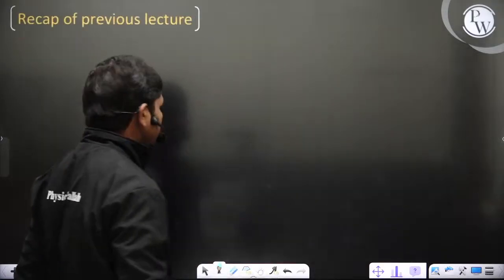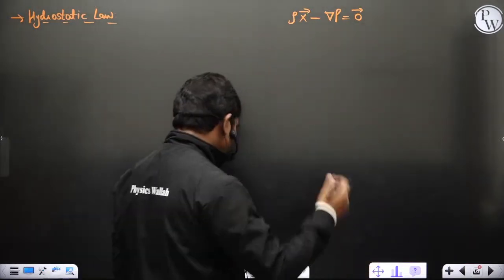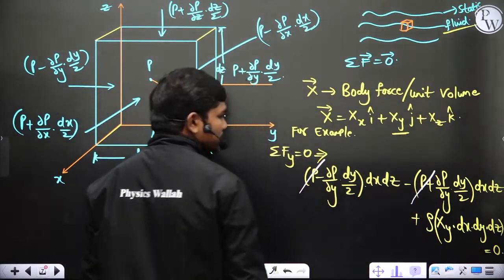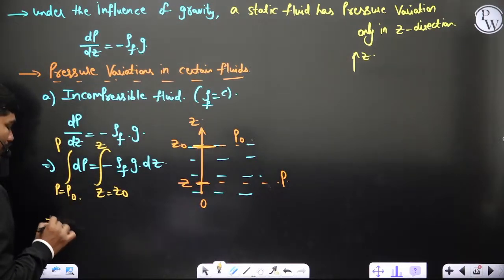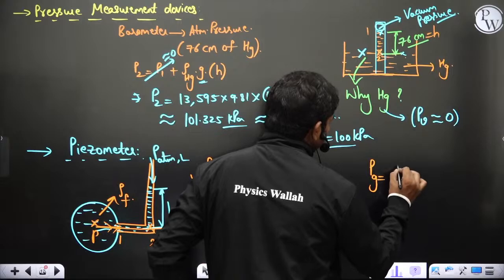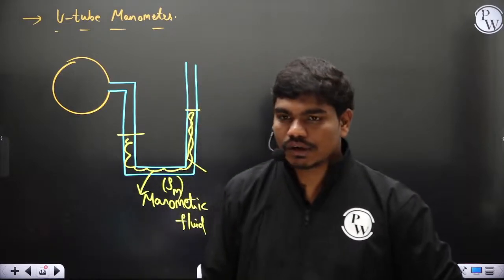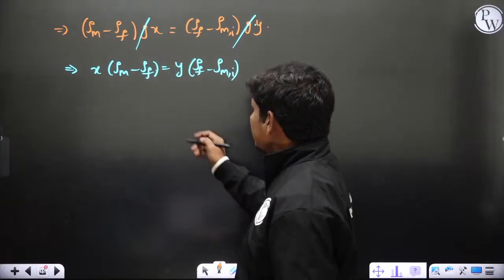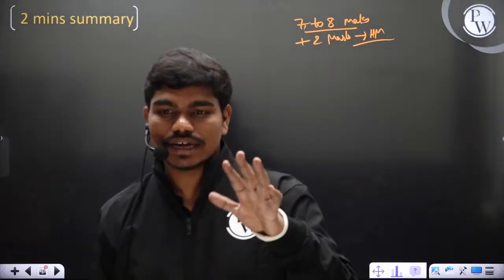Fluid Mechanics | Pressure & its Measurements, Hydrostatic Forces | Part 2 | ME | XE | GATE 2024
Understanding pressure and hydrostatic force is crucial in fluid mechanics, and it's a vital part of your GATE 2024 preparation. In this segment, we delve deeper into the world of fluid pressure, its measurement techniques, and the fascinating concept of hydrostatic forces.
Understanding these concepts is fundamental for mechanical engineers, making it a vital part of your GATE 2024 preparation.